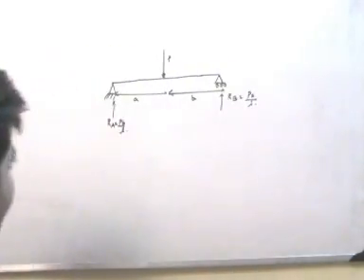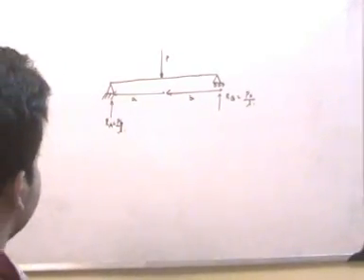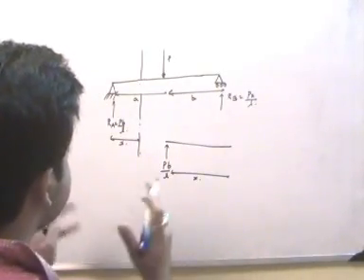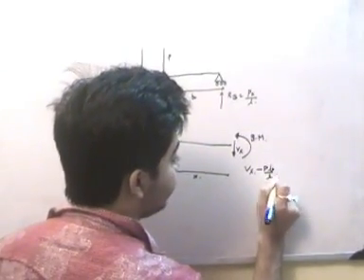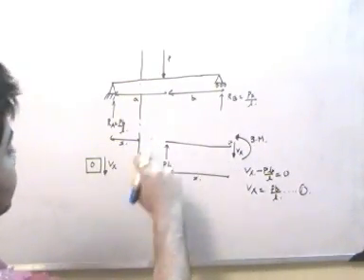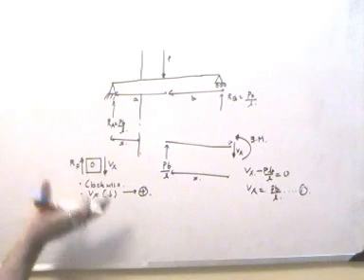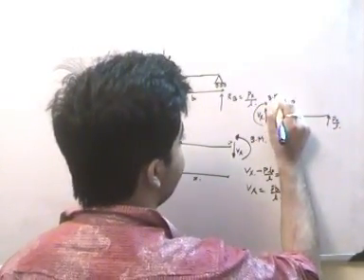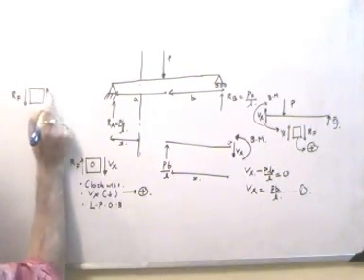shear force and bending moment sign convention.-1.mpg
this video is part 1of the 2 lectures giving an illustration of the sign convention used for shear force and bending moment.